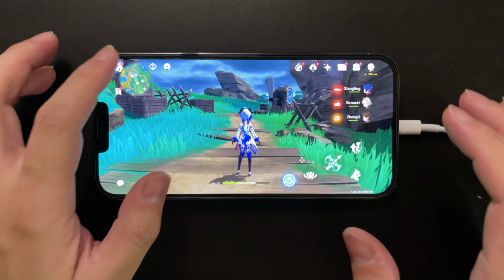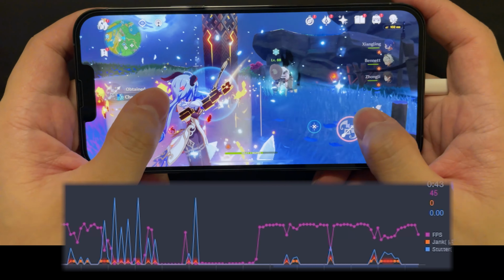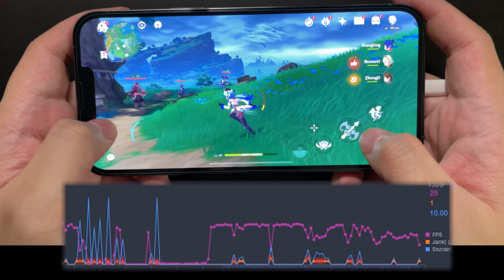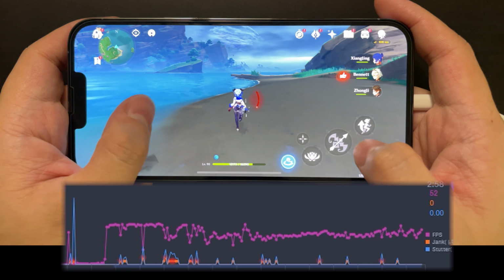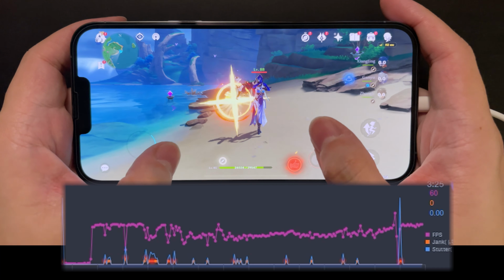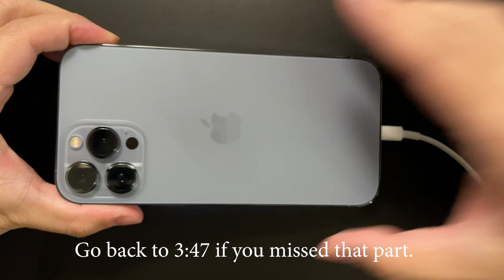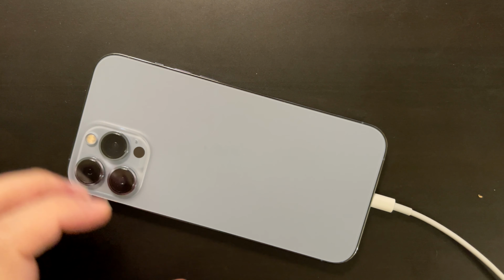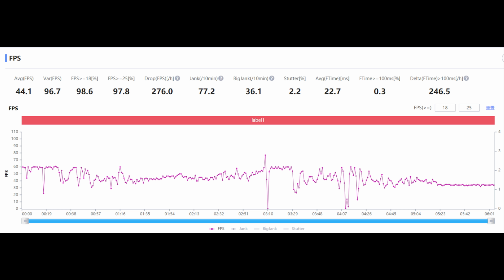Beware! Gaming on iPhone 13 Pro Max Is Terrible with Mobile Data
Genshin Impact FPS Performance Test on iPhone 13 Pro Max with 5G Mobile Data.

►Chapters:
00:00 - Introduction/Graphics
00:58 - Test Starts
03:47 - Drops to 4G??
06:18 - Temperature
06:48 - FPS Record and Conclusion